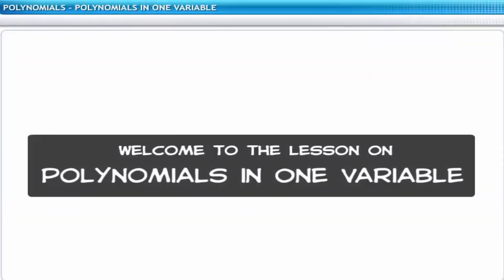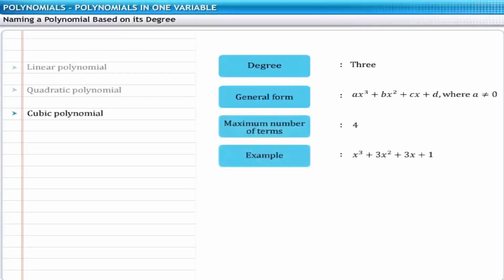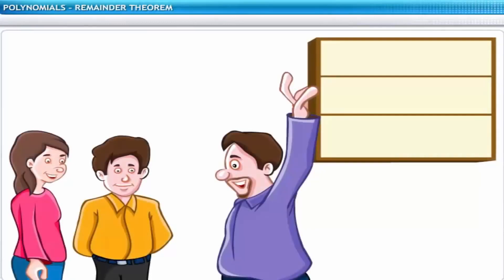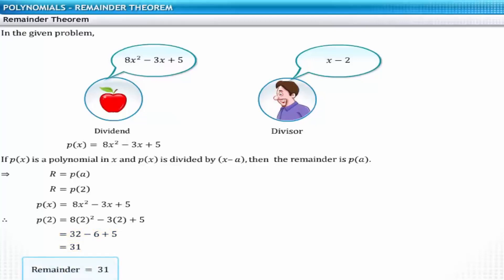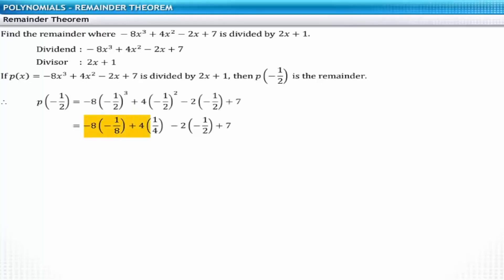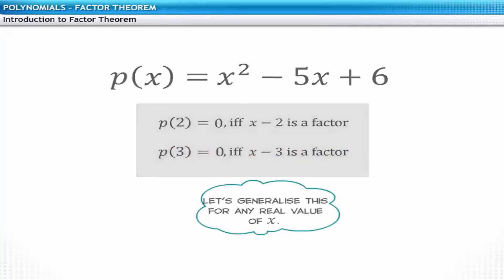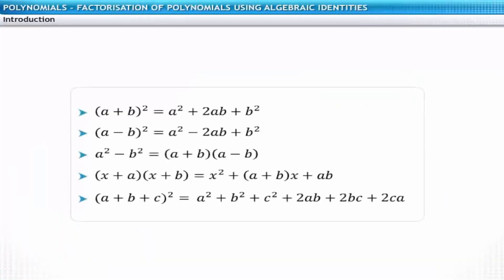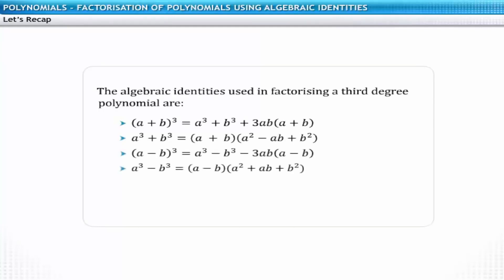Zero of polynomial, Factor and Remainder theorem